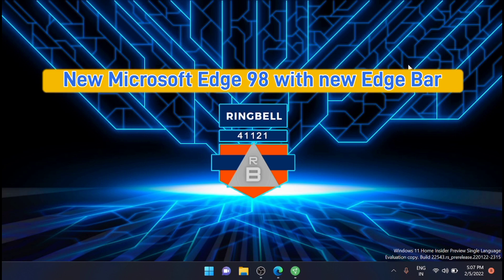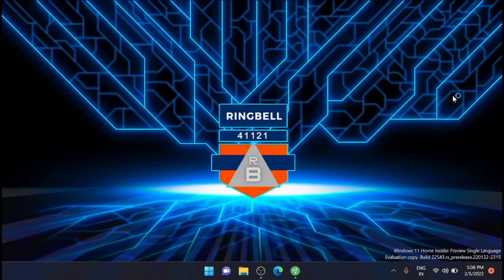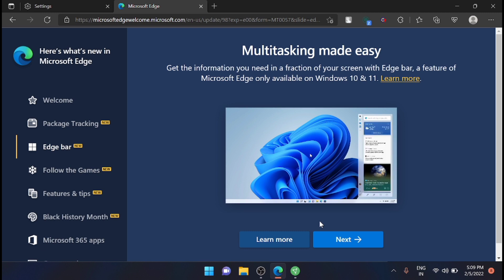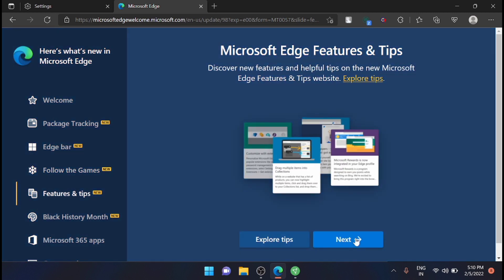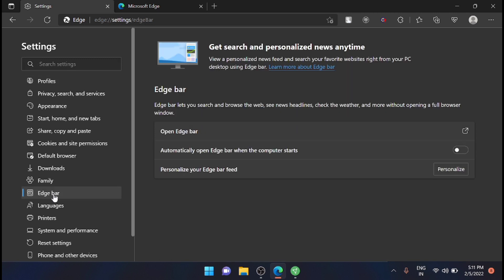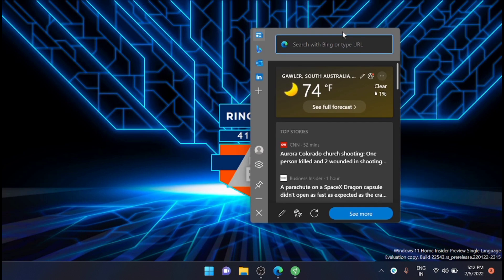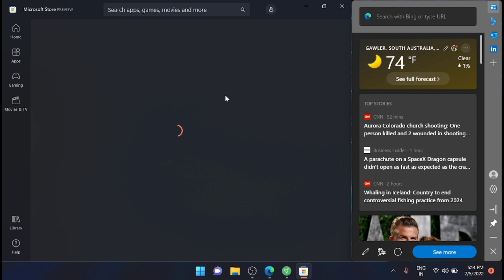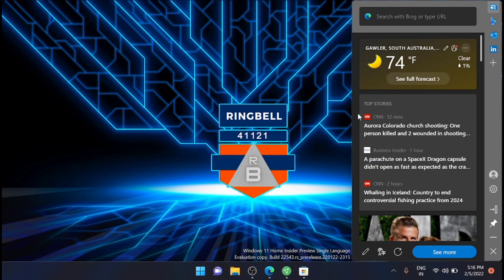Microsoft Edge 98 is out with new Edge Bar for Windows 11, Windows 10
Microsoft Edge 98 is now available and it comes with a few new features, including support for “Edge Bar”. Microsoft has been testing Edge Bar for nearly a year now and it aims to make finding websites and surfing the web easier than ever on Windows 11 and Windows 10.

This video will guide you on how to update and use Microsoft edge 98 and edge bar.